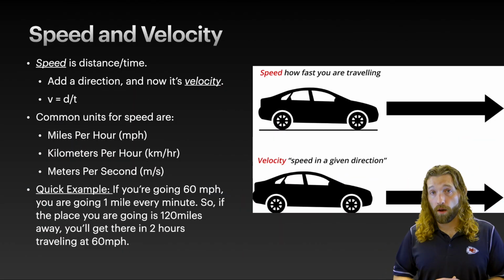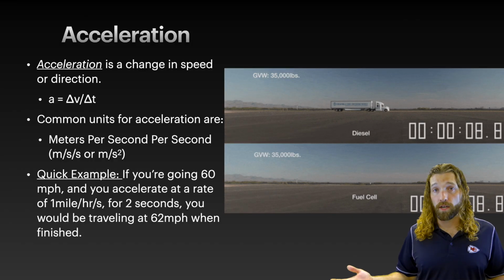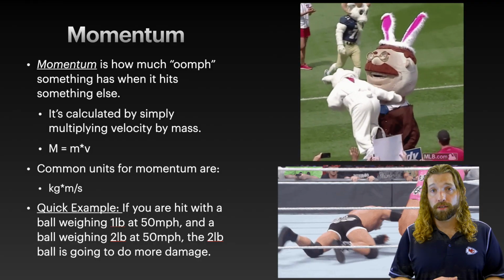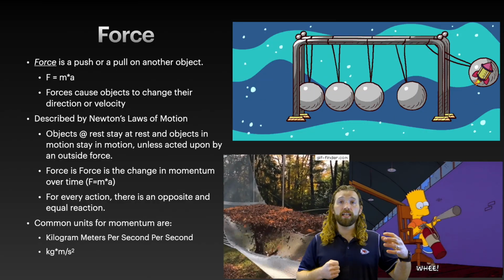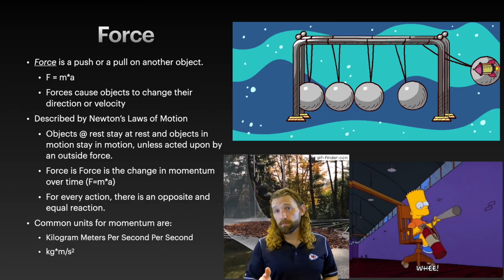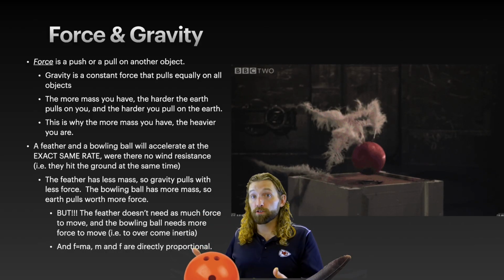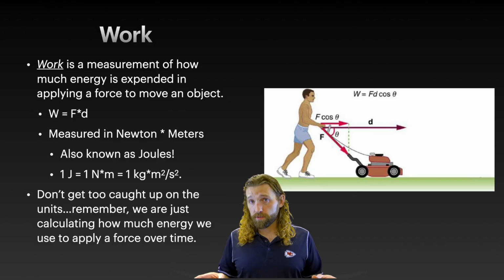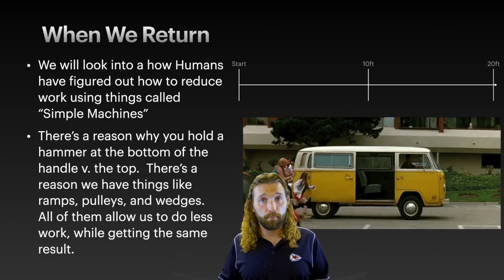Motion and Forces Review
In this video, Mr. Clemmons reviews velocity, acceleration, momentum, force, Newton's Laws, and introduces the concept of WORK!